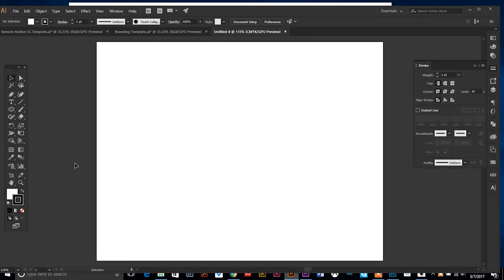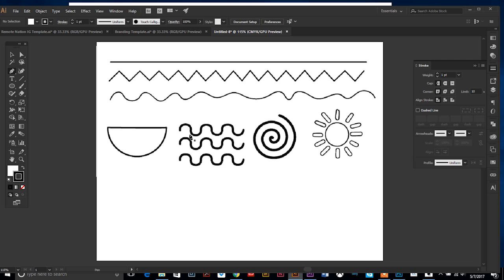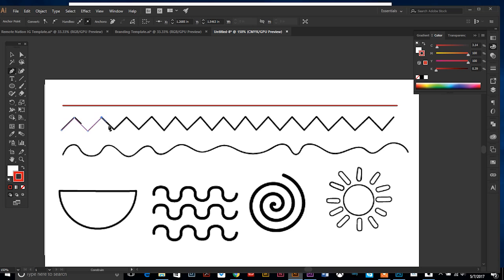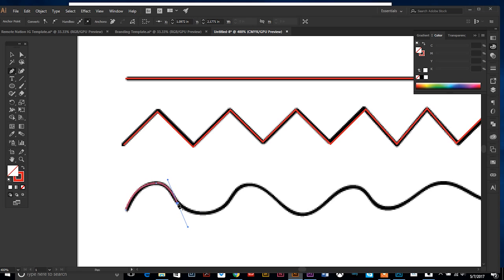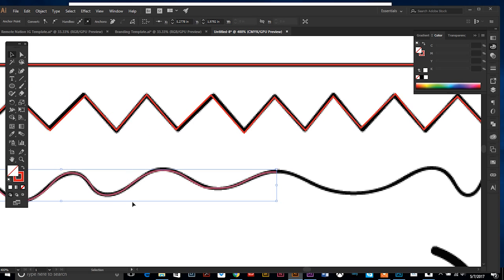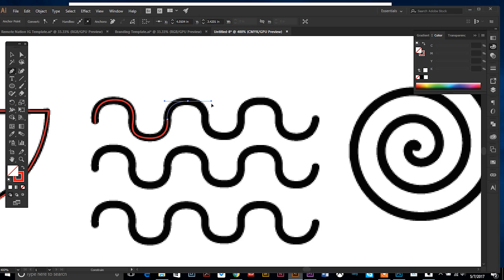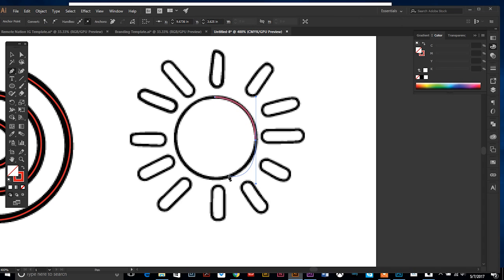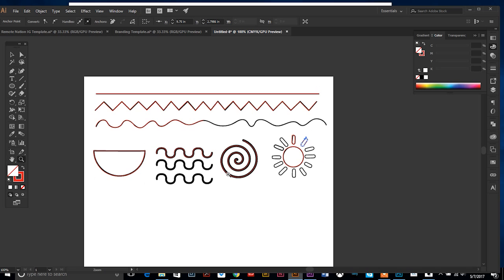How To Use The Pen Tool in Illustrator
Learn the basics of the all-mighty PEN TOOl in Adobe Illustrator.